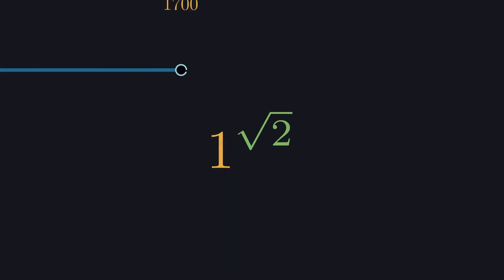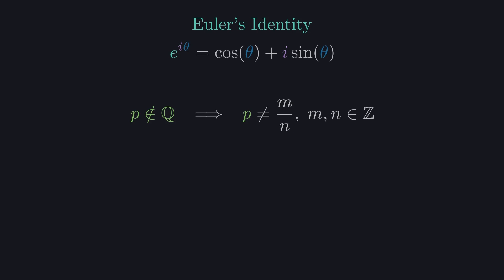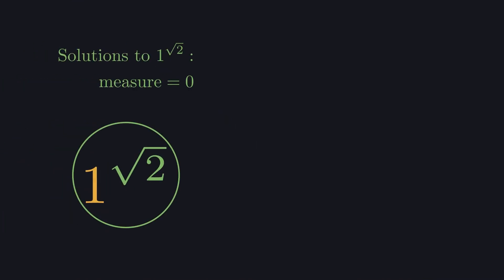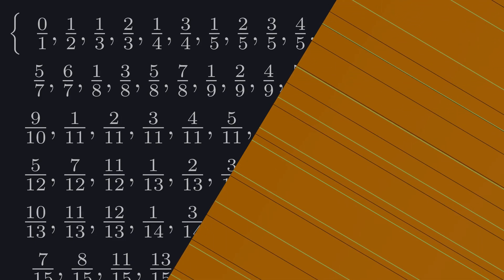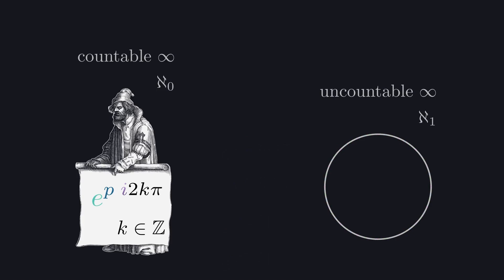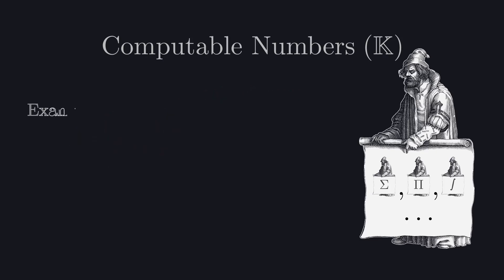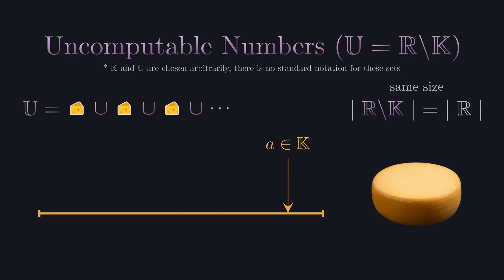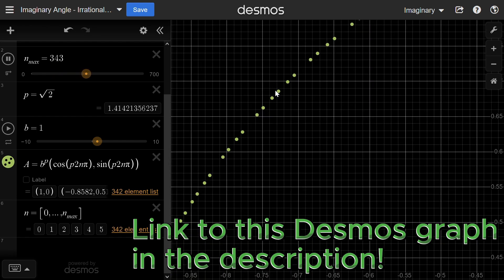Irrational Powers, Uncomputable Numbers, and Cheese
What happens when we raise a number, even just a simple 1, to an irrational power? And how do numbers describe the stuff lengths, areas and volumes are made of?

00:00 Intro
00:30 Euler's Sidestep
02:21 Infinite Is Not Enough
04:28 Nature of Individual Numbers
06:10 Uncomputable Numbers
07:53 Outro